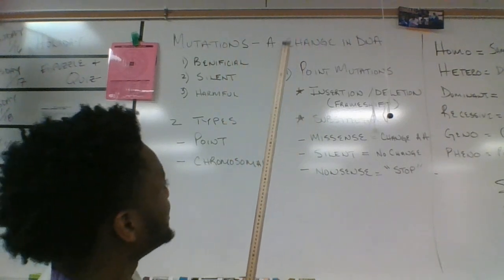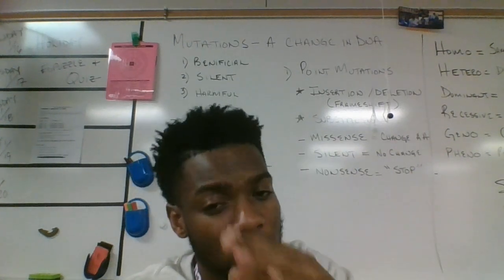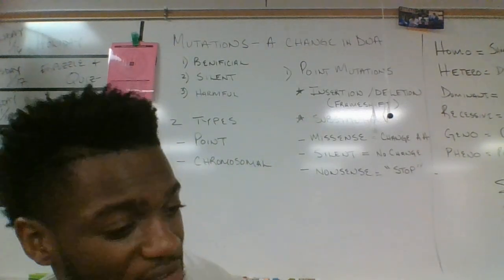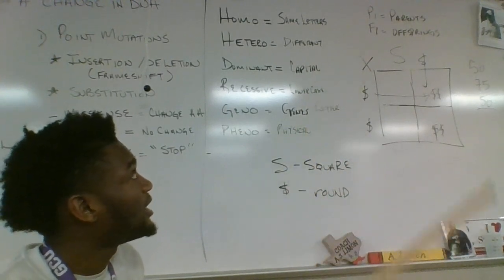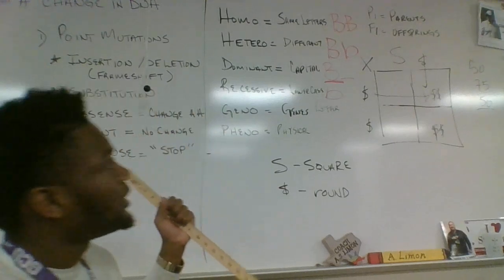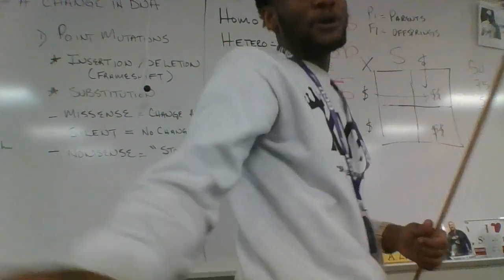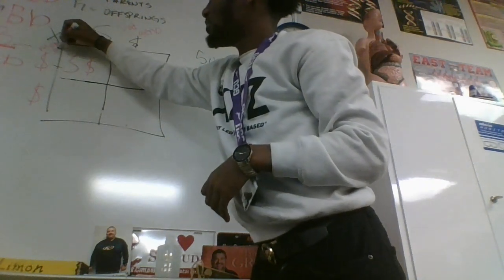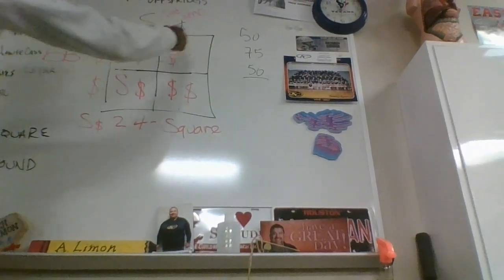Genetics, Genes, Mutations & MORE!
Mr. Sorrels' tutoring is back! For all your 9th grade bio needs!